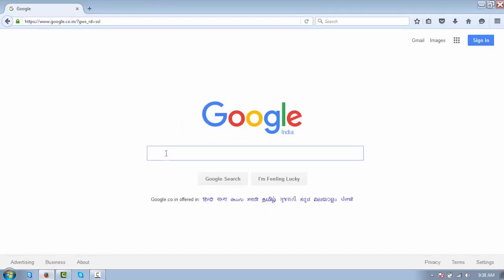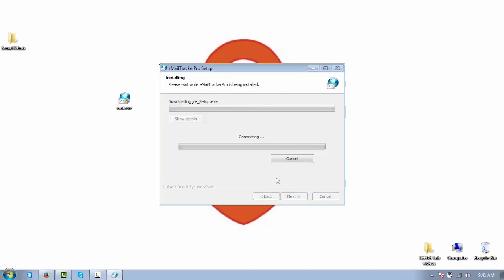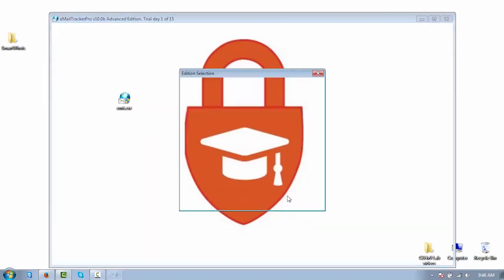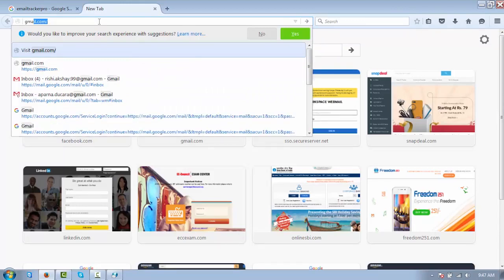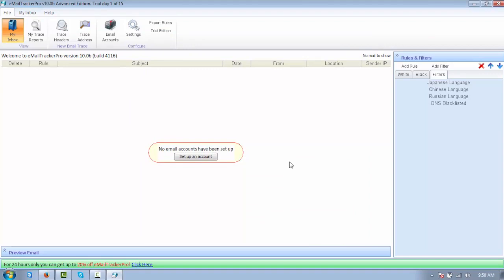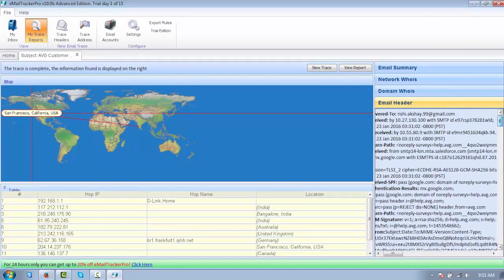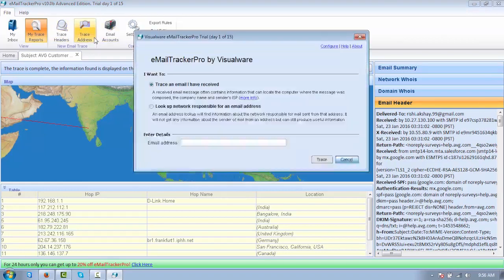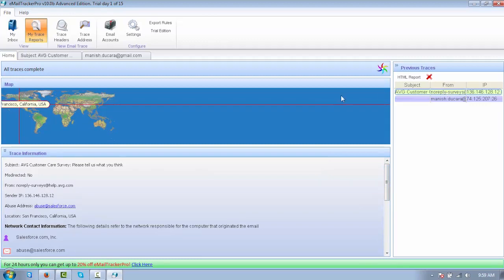Certified ethical hacking full course tutorial expert in 60 minute part 39